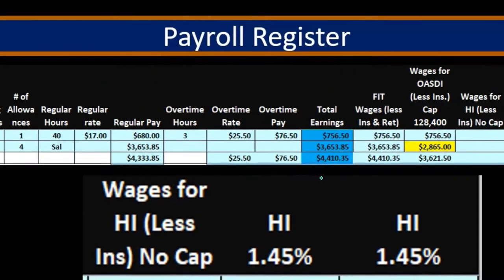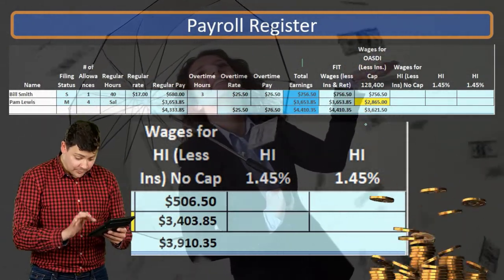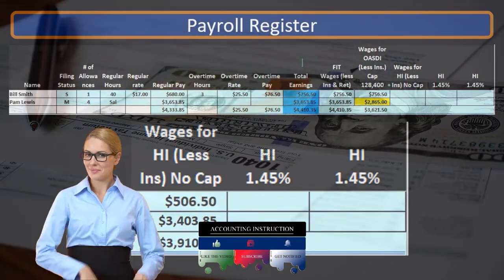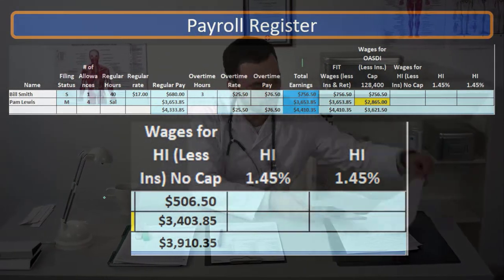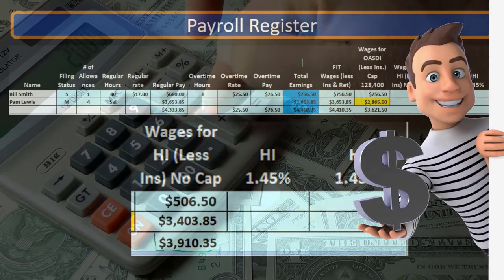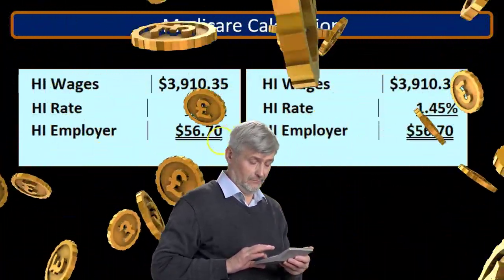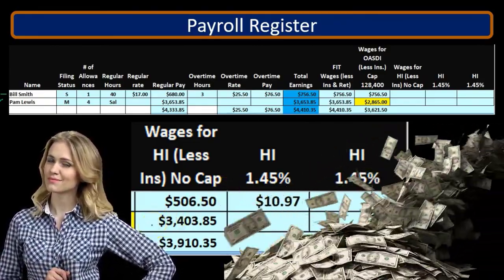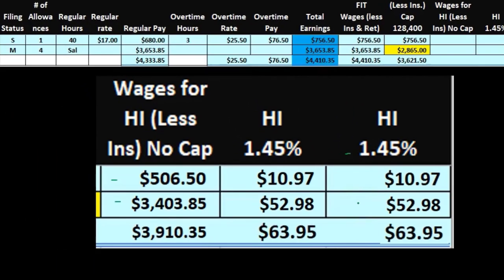Medicare Tax Calculation 40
Medicare Tax Calculation
Payroll Accounting